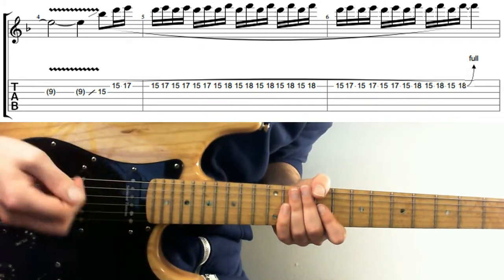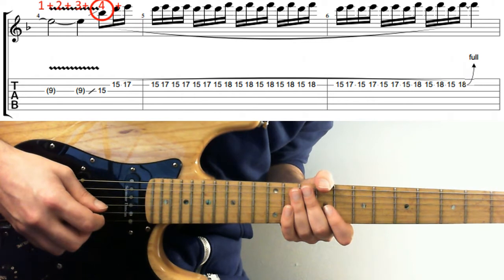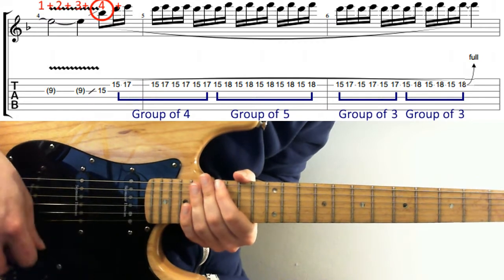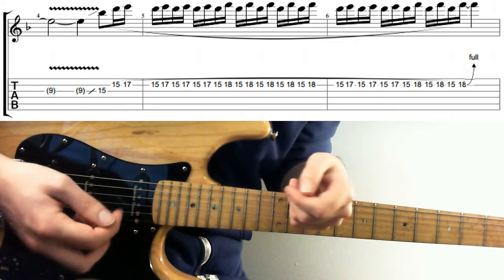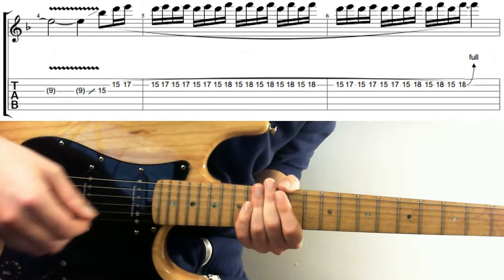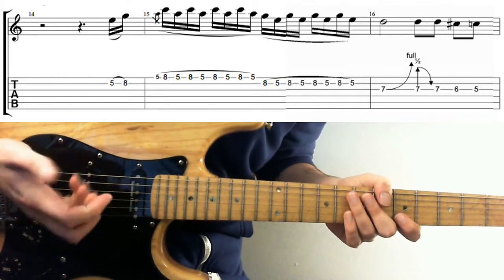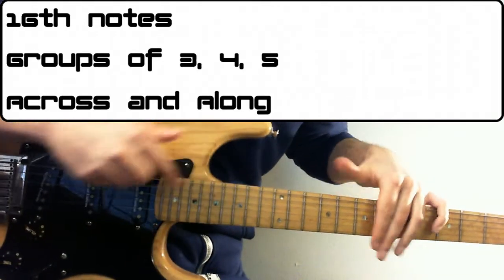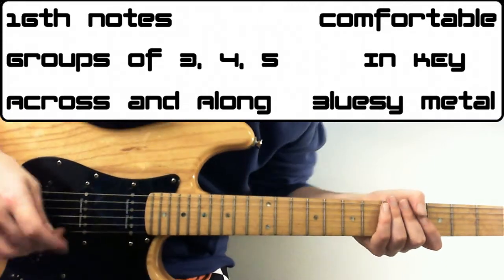Quick Guitar Tricks IRON MAIDEN Dave Murray Solo Legato Technique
Quick guitar tutorial on the Dave Murray Trill: one of the staples of his soloing technique and overall sound! Grab that Fender Stratocaster as we go through The Trooper and Number Of the Beast as case study examples in this Iron Maiden guitar lesson!

 How to play like iron maiden, or at least a step in the right direction! This quick guitar lessons goes over this awesome guitar trick and some other variations you can use to get that iconic  Iron Maiden guitar sound :)